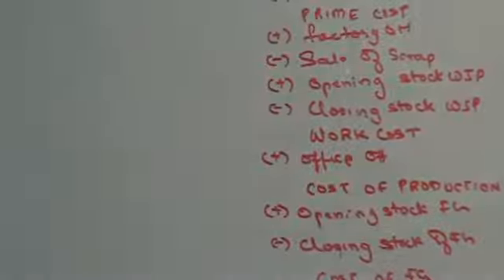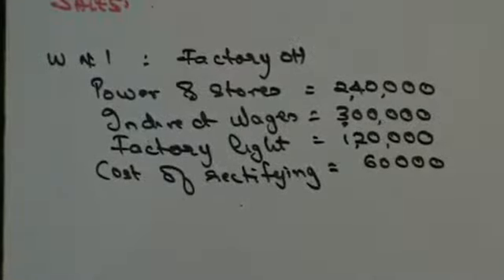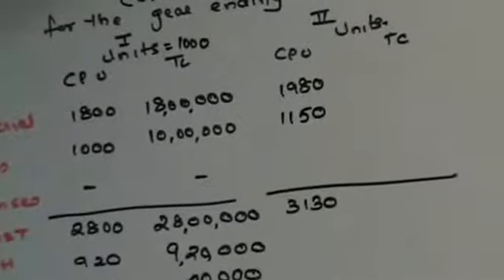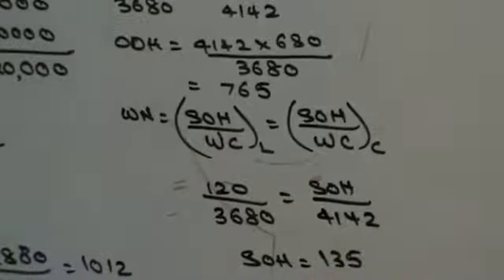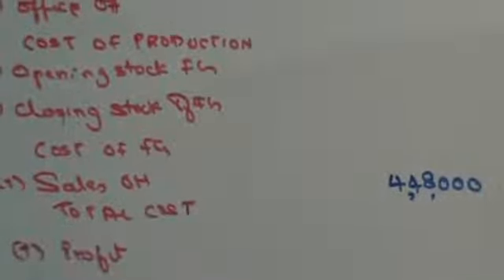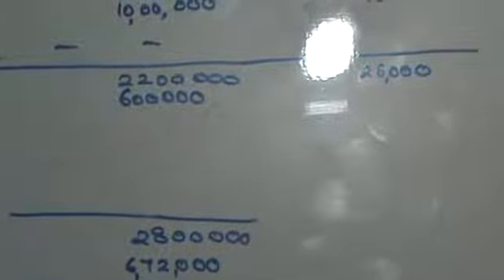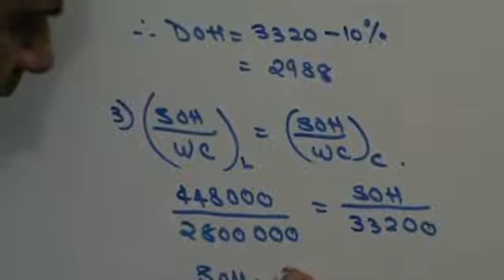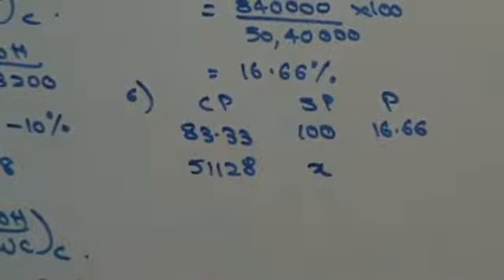ty costing cost sheet 6